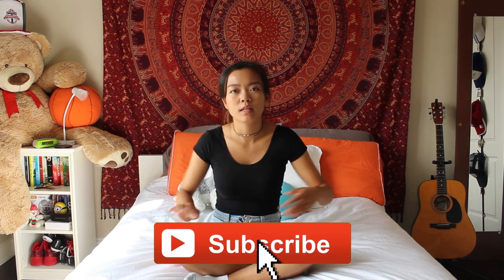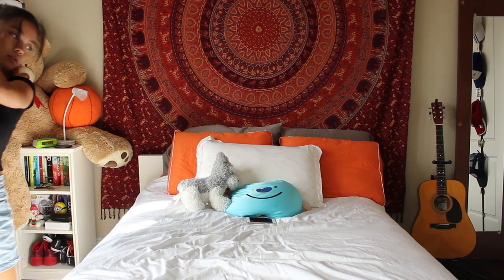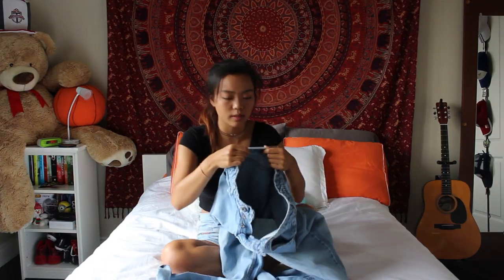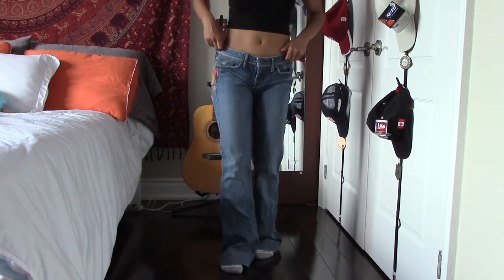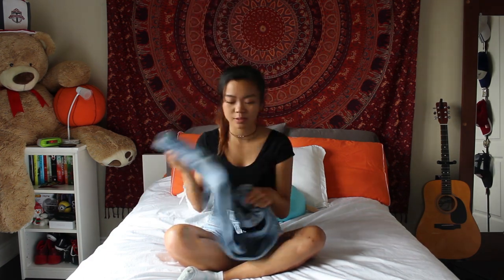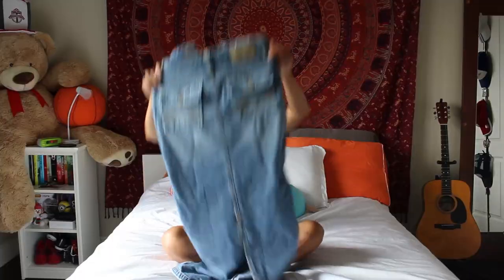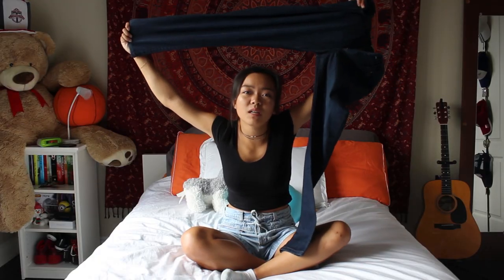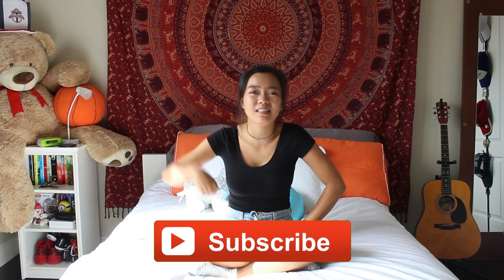Going Through MY MOM'S "MOM JEANS"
In this video I go through my mom's "mom jeans". I try-on all her vintage denim (jeans, skirts & dresses). If you are looking for real vintage "mom jeans" that are currently in style, just ask your mom!

Thank you for over 100 subscribers!! It means sooo much to me :)

Since these jeans are all vintage there are no direct links to each jean, so I have linked all the brand names below if they had a site but remember styles and quality may have changed...
Fragile Blue Jeans (ebay cause they didnt have a site)
Le Chic (ok tbh there was so many sites idk which is the right one or if there is one)